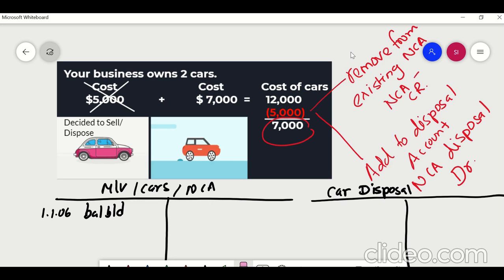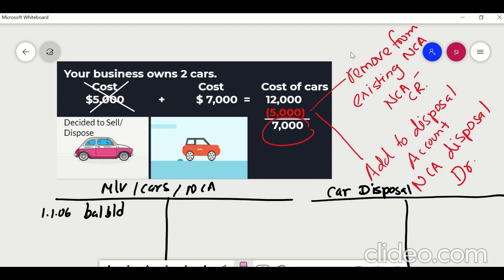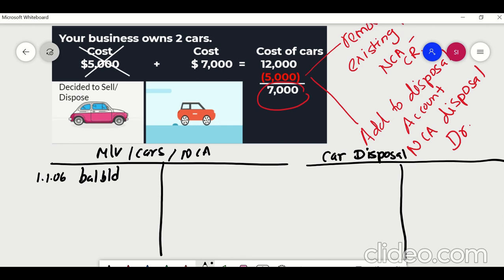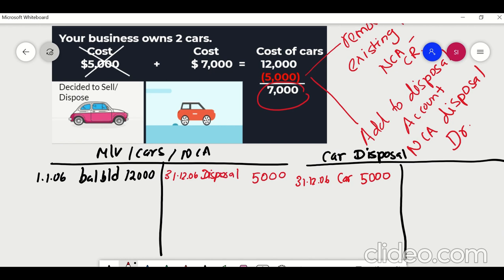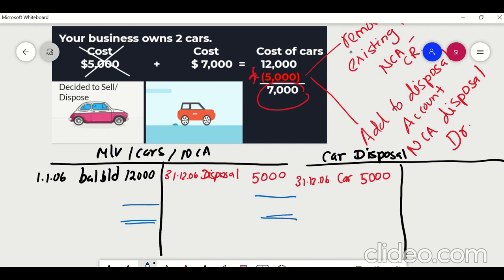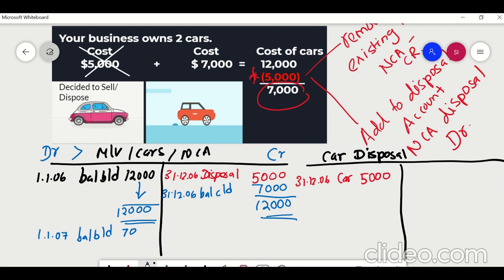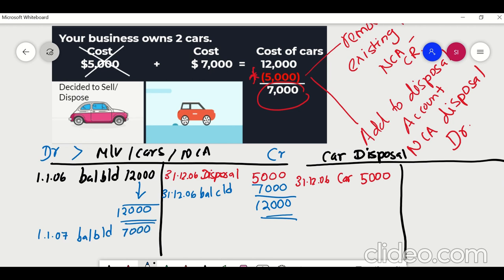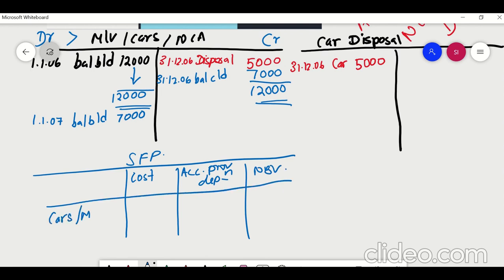Disposal of Non-current assets: Removing cost of disposed non-current assets.